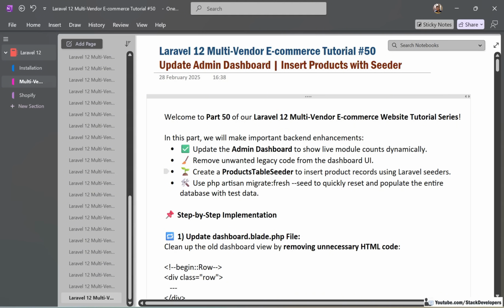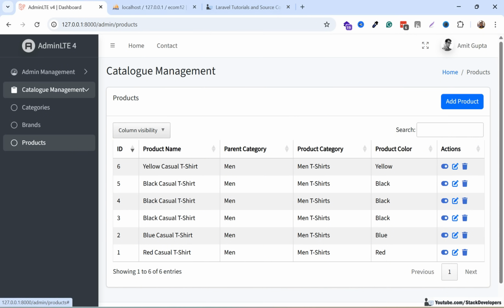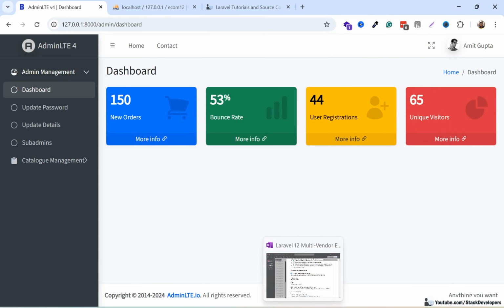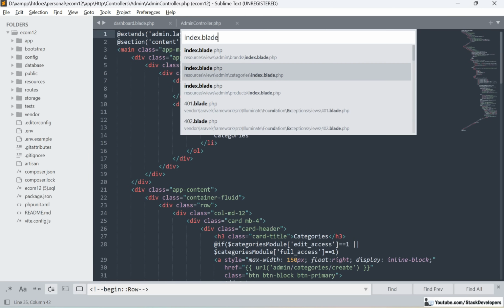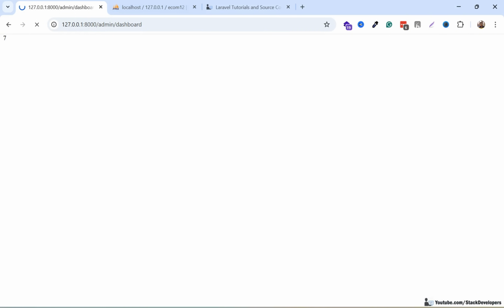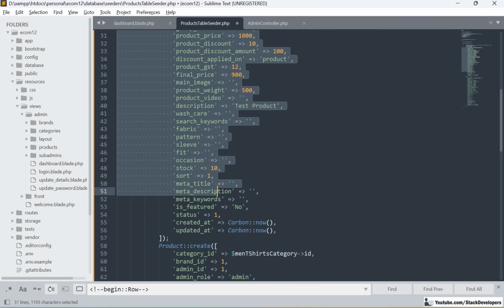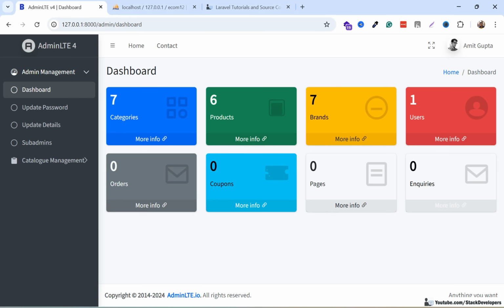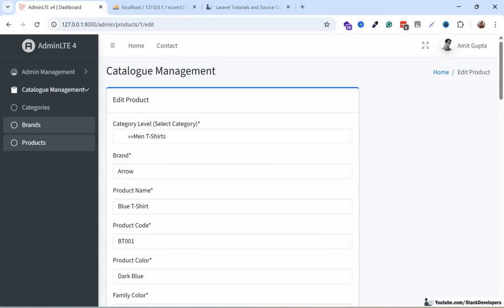Laravel 12 Multi Vendor Tutorial #50 | Update Admin Dashboard | Insert Products with Seeder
Welcome to Part 50 of our Laravel 12 Multi-Vendor E-commerce Website Tutorial Series!

In this part, we will make important backend enhancements:
• ✅ Update the Admin Dashboard to show live module counts dynamically.
• 🧹 Remove unwanted legacy code from the dashboard UI.
• 🌱 Create a ProductsTableSeeder to insert product records using Laravel seeders.
• 🛠️ Use php artisan migrate:fresh --seed to quickly reset and populate the entire database with test data.

📌 Step-by-Step Implementation

🔁 1) Update dashboard.blade.php File:
Clean up the old dashboard view by removing unnecessary HTML code.

📊 2) Update index() Function in AdminController:
Fetch the count of different modules like Categories, Products, Brands, and Users.

🖥️ 3) Display Module Counts on Dashboard
Update the HTML on the dashboard.blade.php view to show dynamic data using the variables we passed ($categoriesCount, $productsCount, etc.).

🌱 4) Create ProductsTableSeeder:
Create the seeder with the command:
php artisan make:seeder ProductsTableSeeder

Then, edit the file at database/seeders/ProductsTableSeeder.php with the following:
use App\Models\Category;use App\Models\Product;
use Carbon\Carbon;

🧩 5) Update DatabaseSeeder.php:
Add your new seeder class to the run method.

🧵 6) Update ProductsAttributesTableSeeder
Update the ProductsAttributesTableSeeder.php

🏷️ 7) Update BrandTableSeeder:
Update the BrandTableSeeder.php

⚙️ 8) Run Migration + Seeder Command:
Finally, reset and seed your database using:
php artisan migrate:fresh --seed

With this, your Admin Panel Dashboard becomes more meaningful with real-time counts, and the database is preloaded with essential data using seeders — making development smoother and faster.

In the next part, we’ll begin working on the Frontend of our E-commerce Website while continuing improvements in the admin panel.

Youtube.com/StackDevelopers